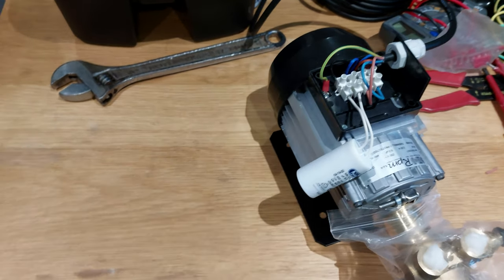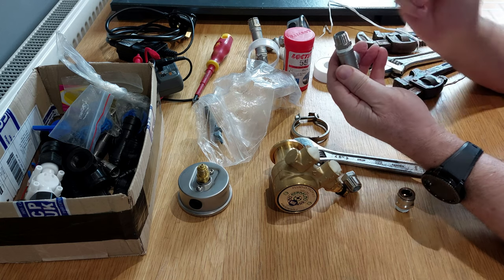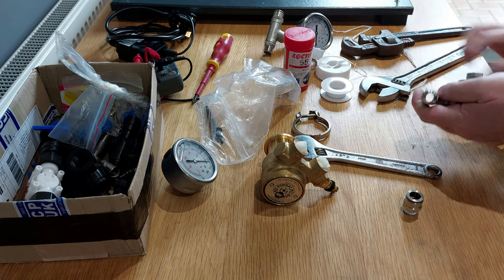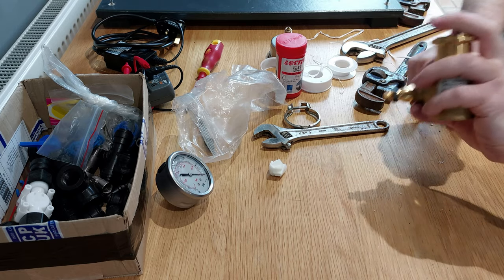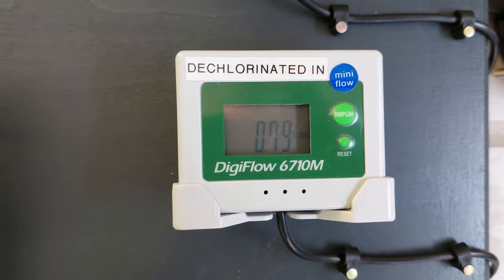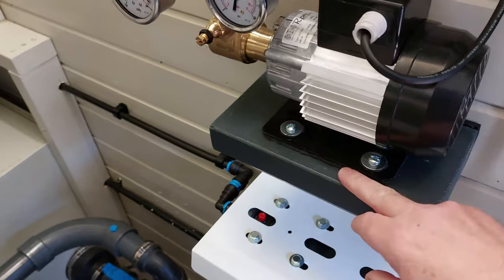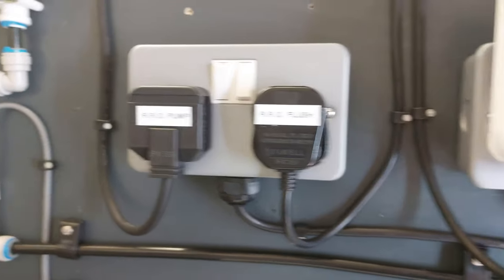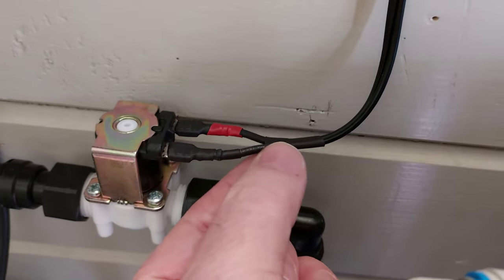Recycle R.O. Upgrade Build part 2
i know i'ts been a while since part 1 of this build 😁
But I have been so busy with other things, I haven't had the time to edit and upload this video.
The second part of my Recycle R.O. upgrade, including the motor, vane pump and setting up and testing the board in the filterhouse.

Fluidotech PA 204 Vane Pump

Pressure and vacuum gauges

Various bags of new 3/8" acetal fittings from private sellers on ebay